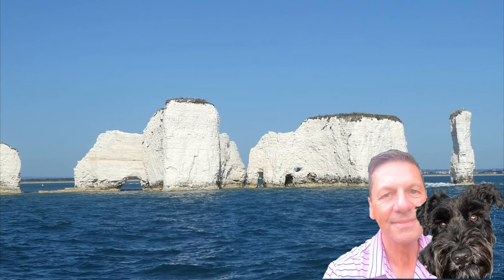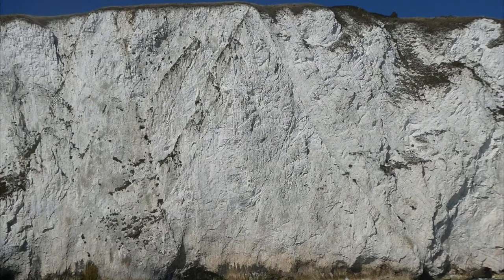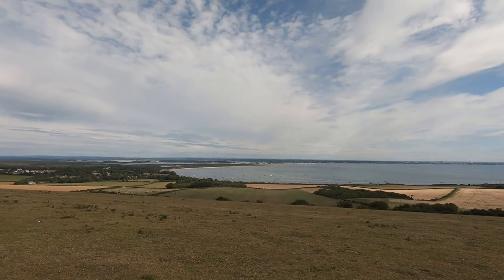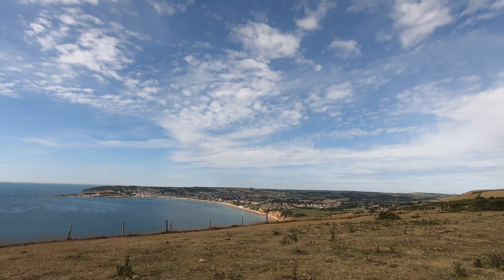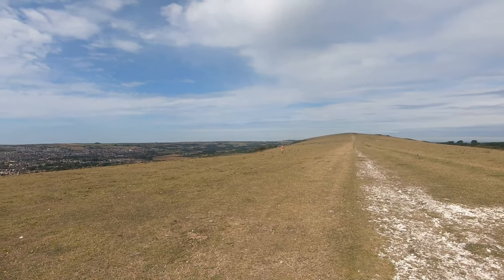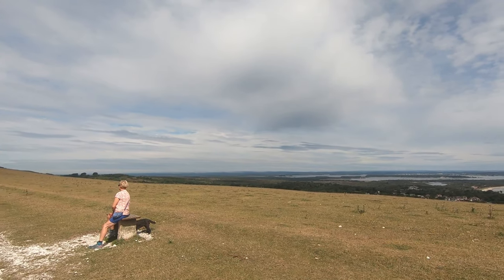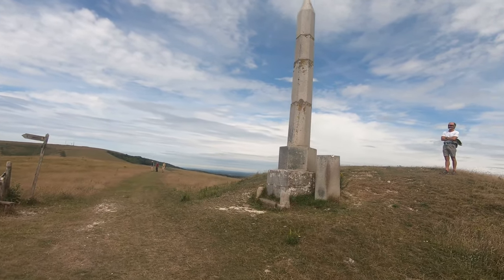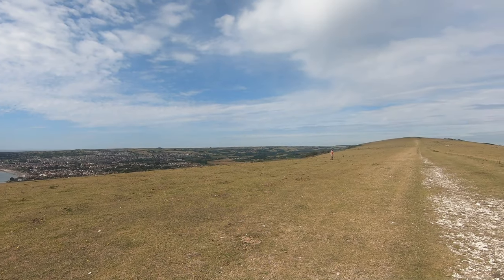Swanage Walks - A walk from Old Harry Rocks, on the Jurassic Coast, to the Obelisk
Studland to Ballard Down - Part 3 - A walk from Old Harry Rocks, on the Jurassic Coast, along Ballard Down to the Obelisk

Old Harry Rocks marks the start of The Jurassic Coast in Dorset. This video is the 3rd in the series walking from Studland to Old Harry Rocks, along Ballard Down to the Obelisk.

This is Part 3 of the series, 'From Studland to The Obelisk'

Other stuff by Rob:

Books:

Self Help:

LIFT – 99 Ways to LIFT your career
How to Set Up and Run a Self-Catering Holiday Property

Children’s series - Creature Teachers:

The Skylark Who Was Frightened of Flying
The Cat Who Wore a Hat
The Giraffe Who Couldn't Laugh
The Dog Who Watched TV
The Rabbit Who Hopped Over the Hill
Creature Teachers - the 5 books above in one set

Memories From the 20th Century:

How Was It for You? – memories of the 1940s
I Remember When I was Young – memories of the 1920s – 1960s

Humour:

Penguin Dave’s 100 Really Funny Jokes